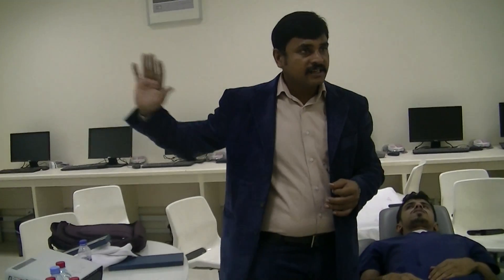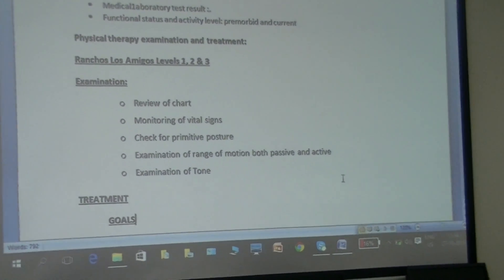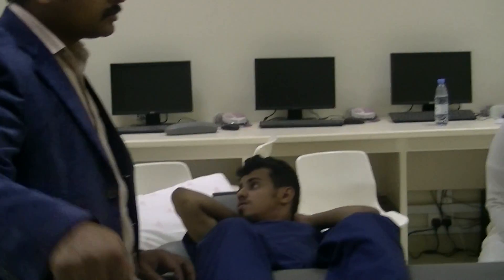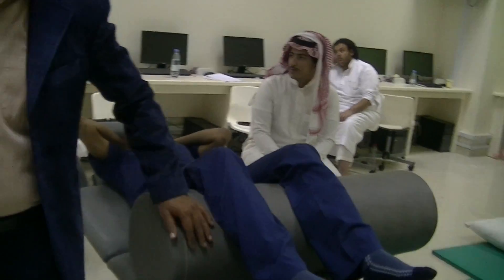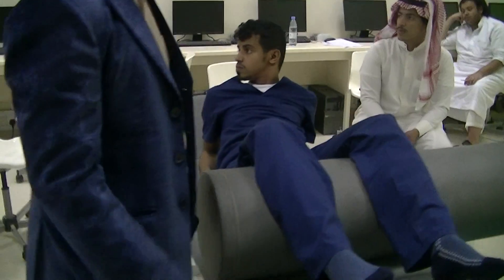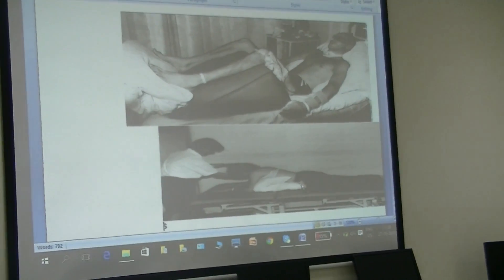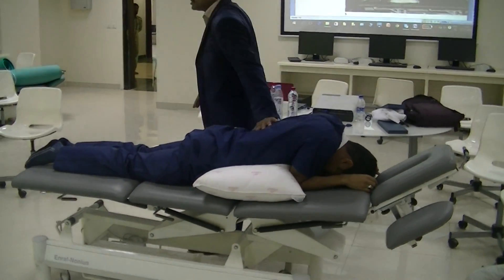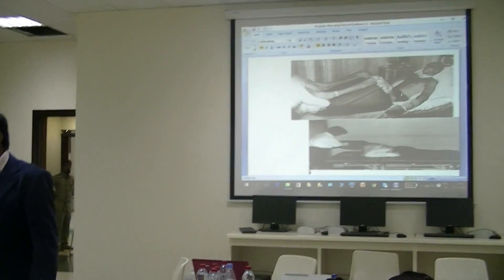Traumatic brain injury